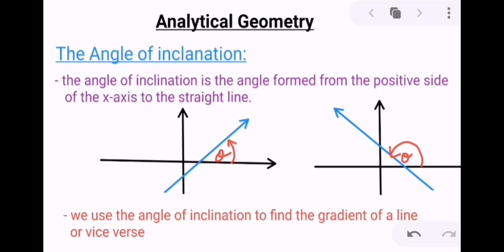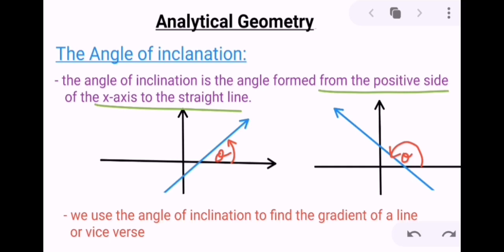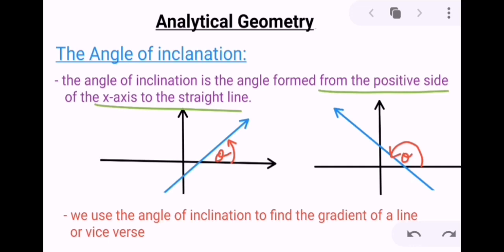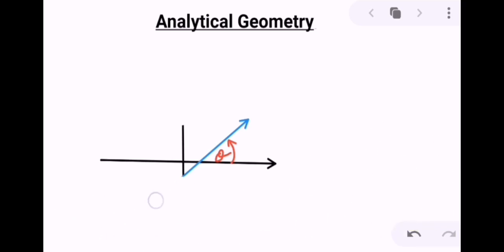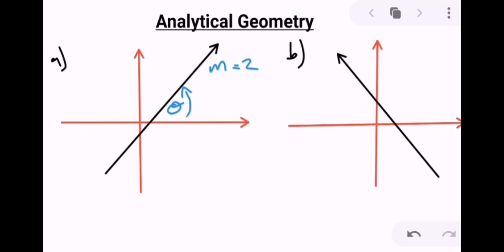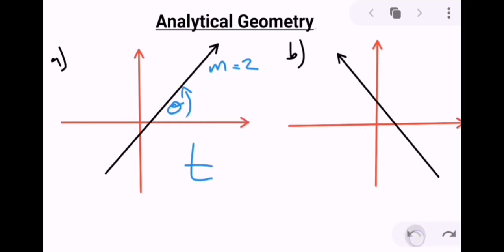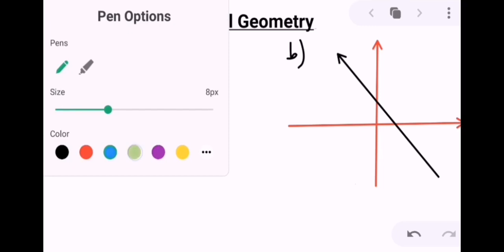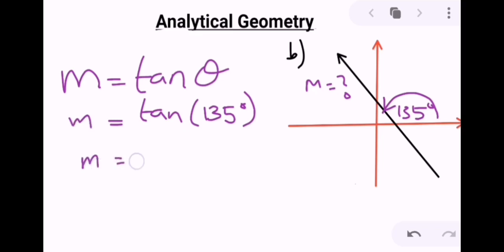Angle of Inclination (Analytical Geometry)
The angle of Inclination is the angle formed between the line and the positive side of the x-axis. The angle has a direct correlation to the gradient of the line. Learn about it in this video.